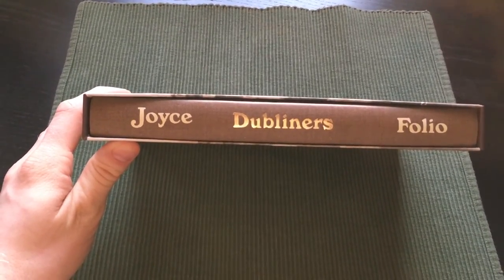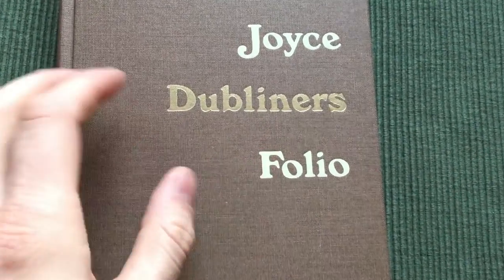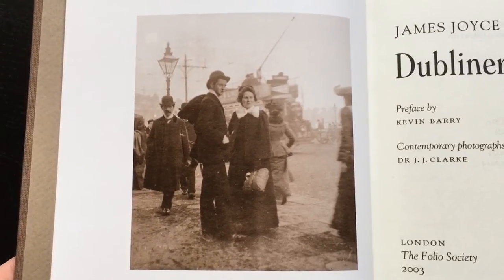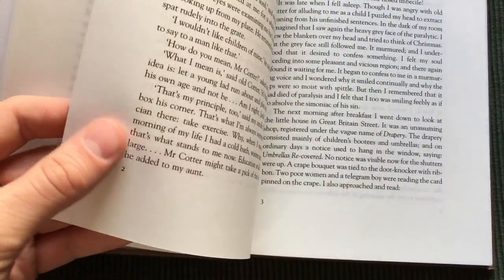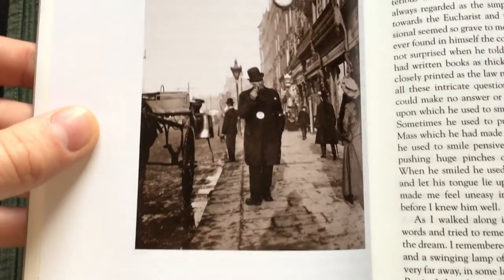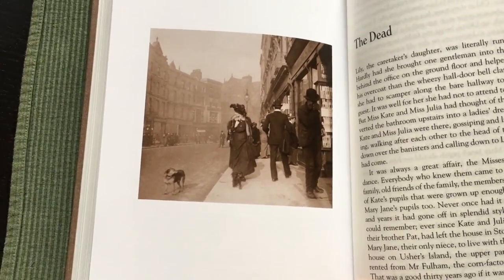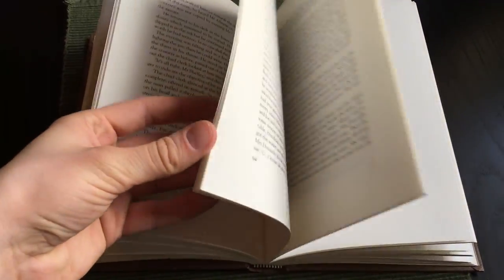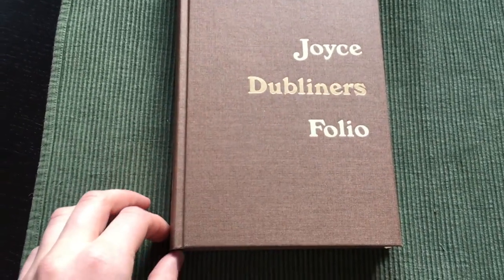Dubliners – Folio Society Reviews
Hello and welcome back to Folio Society Reviews! Here is the short story collection "Dubliners" by the Irishman James Joyce, first published in 1914.
The book is bound in cloth, rounded spine, acid-free, neutral Abbey Wove paper. Engraved letters on the front cover and the spine. Paper is quite thick and smooth, and the book is not illustrated but instead it has eleven contemporary photographs by Dr. J.J. Clarke.

I think this edition of "Dubliners" is quite wonderful. Very simple and, while not very eye catching, it still represent the book in a good way!
"Dubliners" was the first book from Joyce that I ever read and I thoroughly enjoyed it. His stories, while they don't look like much at a first glance, are actually very embedded with symbolism and hidden meanings.
Having some background knowledge about Ireland in the early 1900 hundreds and late 1800 hundreds, especially religion, culture, politics and relations between Ireland and England, would help immensely while reading.

But, with all that being said, I would absolutely not complain if the Folio Society gave "Dubliners" the same treatment "Finnegans Wake" and "Ulysses" got, those tall, leather labeled, buckram bound editions masterfully illustrated by John Vernon Lord. The same goes for "A Portrait of the Artist as a Young Man", which I own the collectible edition of.

But as always my dear subscribers and viewers, thank you all so much for watching!

Until next time and have a lovely day. :-)

John Stockton Slow Drag – Chris Zabriskie.

Filmed with: iPhone SE, 1080p - 60 FPS.
Microphone: iPhone SE.
Editing software: iMovie.